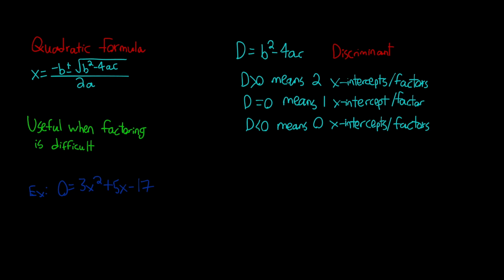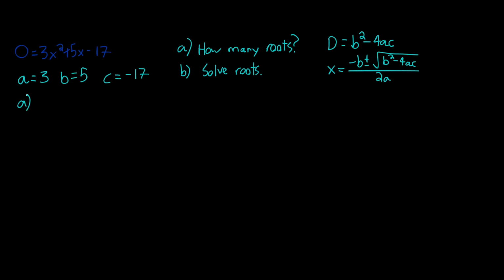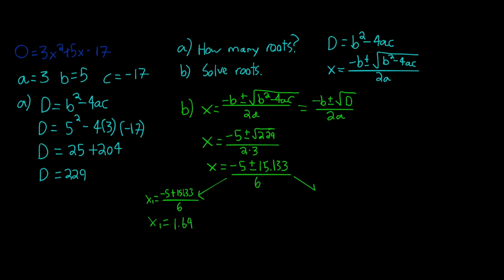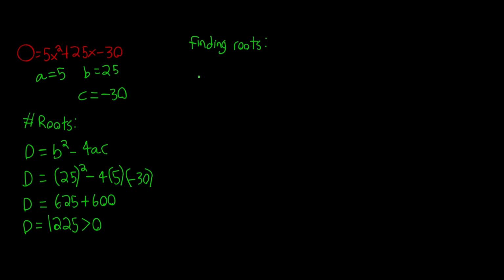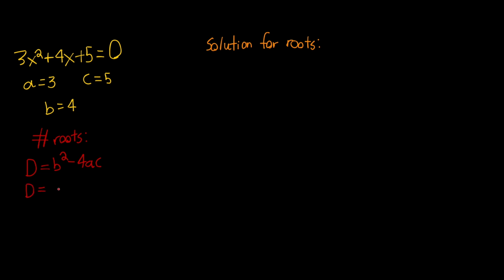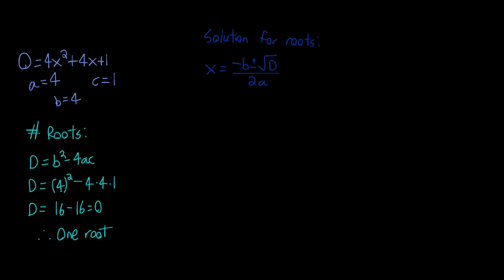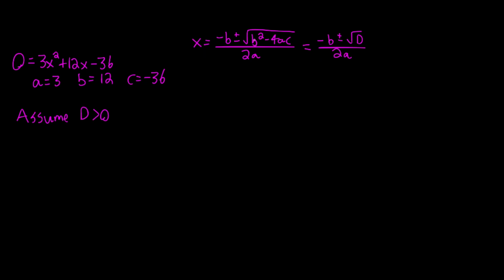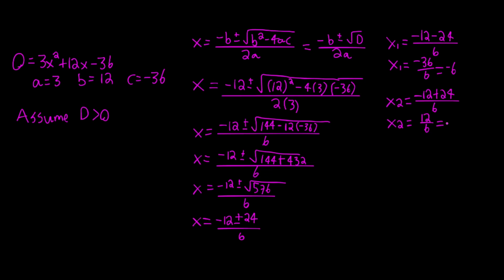Math Fundamentals 2.4 - The Quadratic Formula and the Discriminant